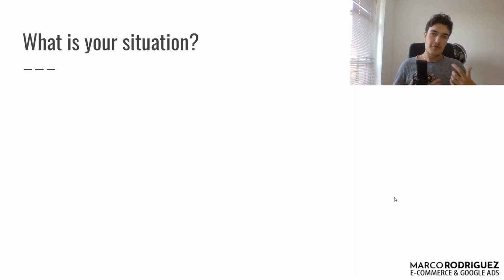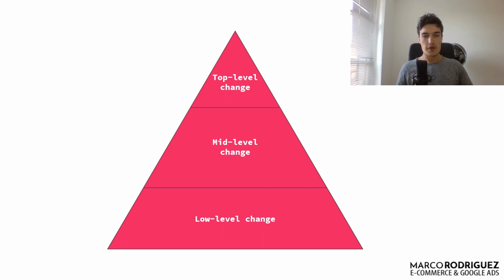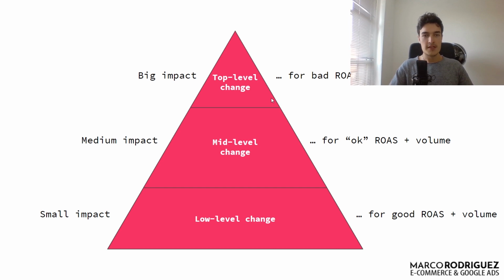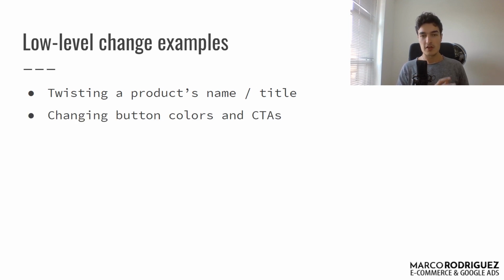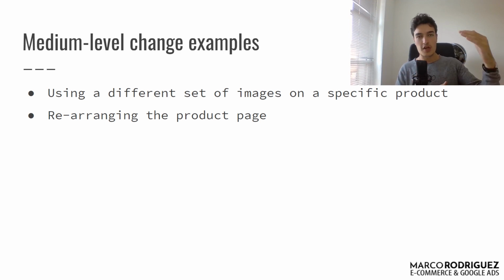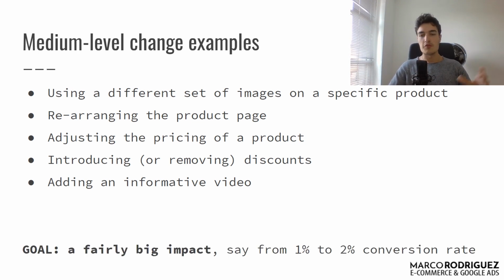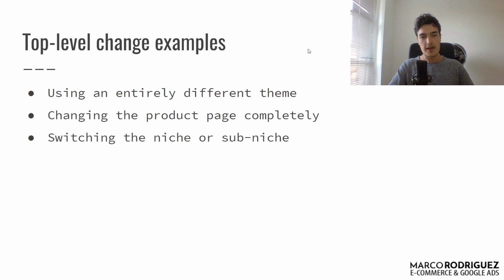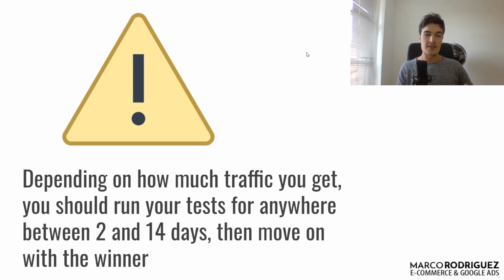The Store Testing Pyramid - More eCom Sales WITHOUT Spending More On Ads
👉 Break your Google Ads plateau with us, guaranteed 👉👉 Combine your new, fresh testing framework with NEXT LEVEL Google Ads today

In this video, I present to you a testing framework that you can apply to your online store. Let's check out this entire video.

Everyone knows you should be testing things at an online store owner. But how exactly do you do this?

The Store Testing Pyramid is a theory that applies to e-commerce enterprises to boost sales without necessarily raising advertising expenditures. It is based on the conventional software testing pyramid. It highlights the significance of using a structured testing strategy to evaluate different elements of your online store to improve its performance and conversion rates.

The foundational tests (performance and technical) come first in the Store Testing Pyramid because they help you build a strong basis for your e-commerce site. When that foundation is strong, you work your way up the pyramid to UX testing and then CRO tests. This methodical strategy enables you to recognize and address problems that might be obstructing your sales.

You may be able to boost your sales without increasing your advertising budget by concentrating on increasing the user experience and conversion rate of your website. This is because a website that is better optimized and easier to use can convert a greater proportion of your current traffic into paying consumers, therefore maximizing the return on your current advertising investment.